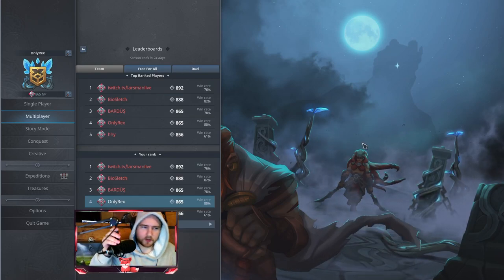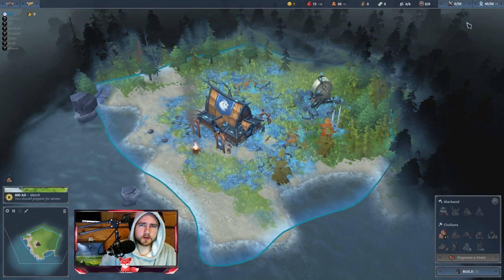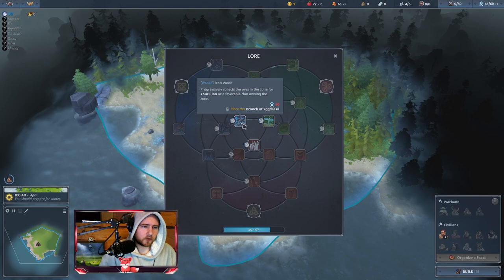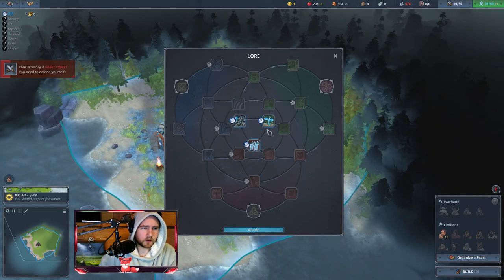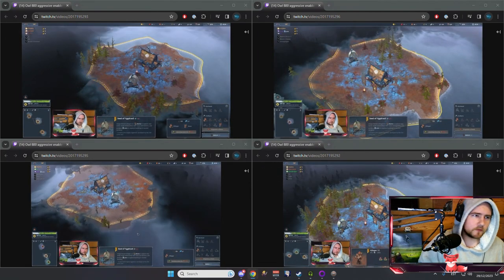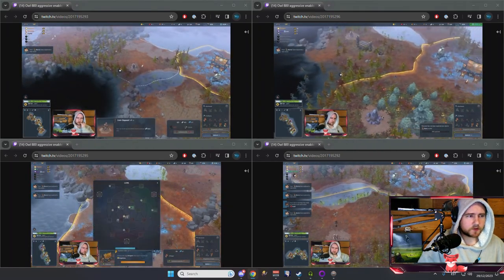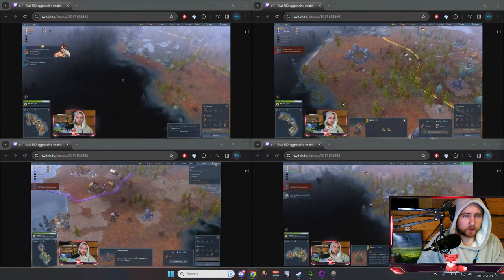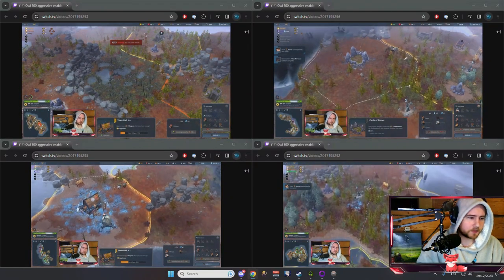Owl 800 aggressive enabler build order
True way to play the Owl clan UwU